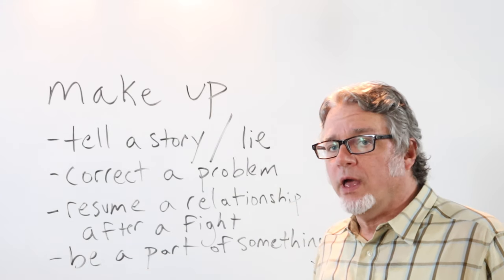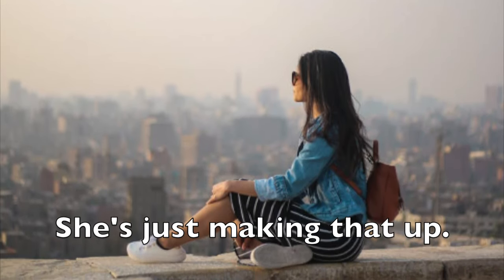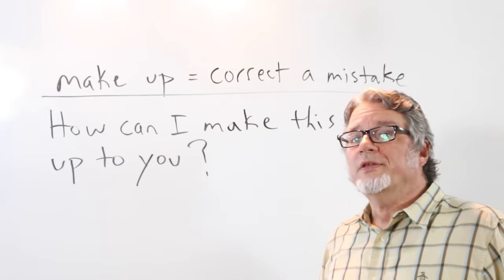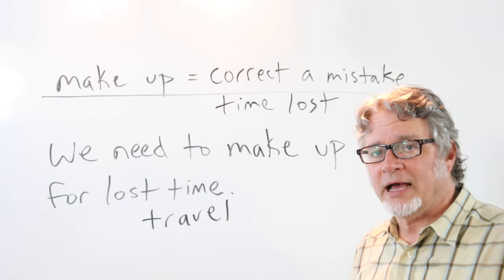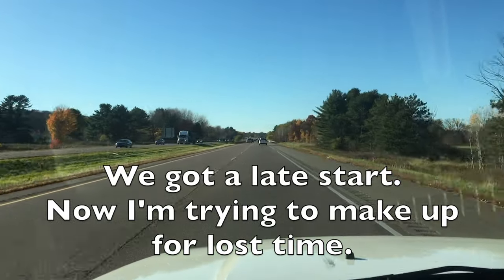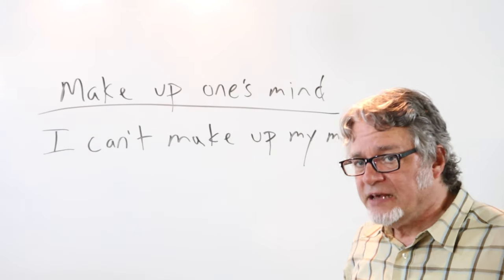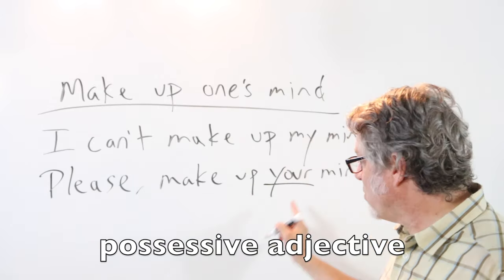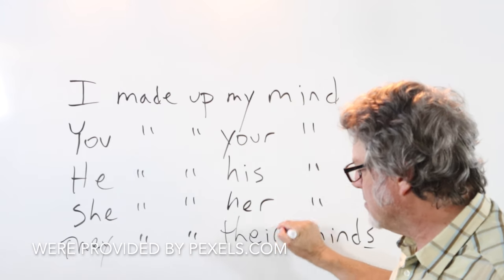make up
This video is for the phrasal verb "make up."

I invite you to visit my new website for free English language instruction